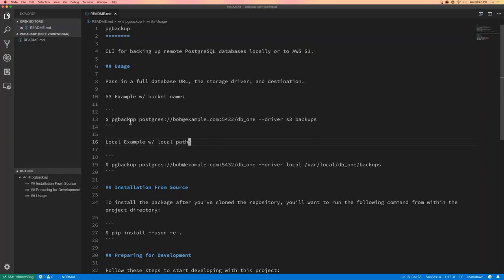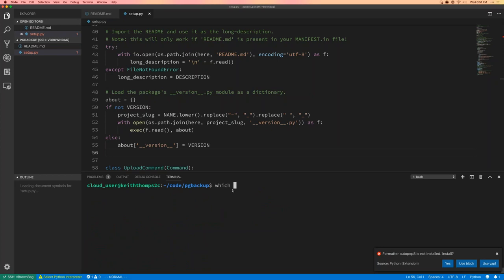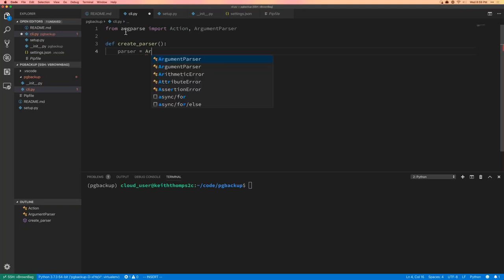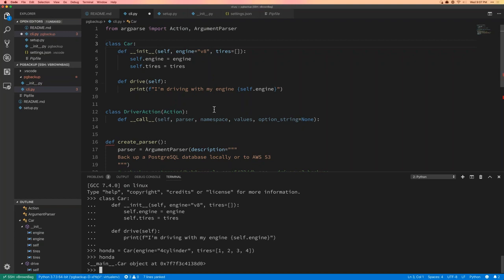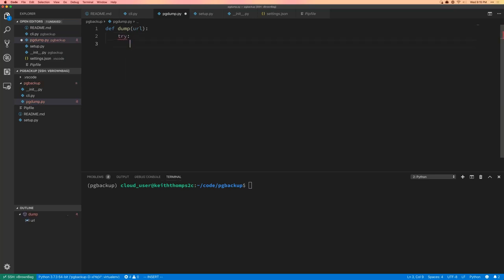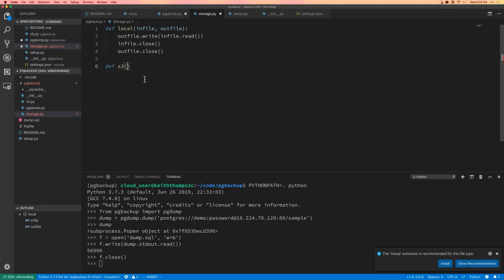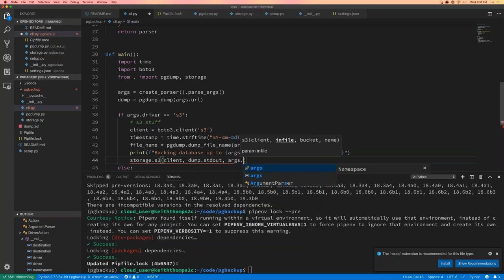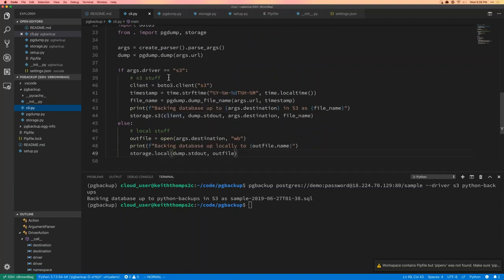Building Small, Sharp Tools with Python by Keith Thompson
Python, DevOps
Keith Thompson continues our Python for DevOps series and shows us one of his upcoming projects that he's written as an instructor for LinuxAcademy.com

*About vBrownBag*

*vBrownBag TechTalks*